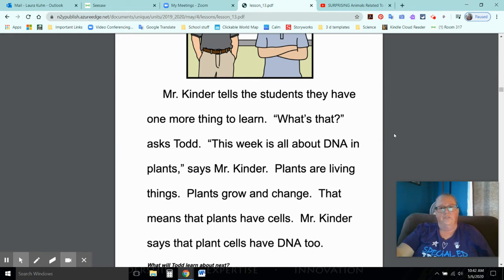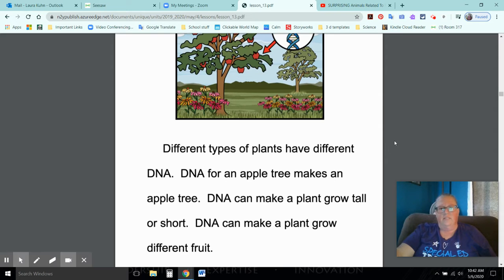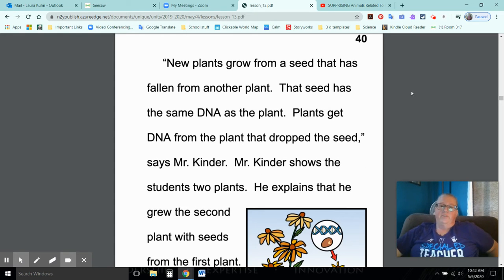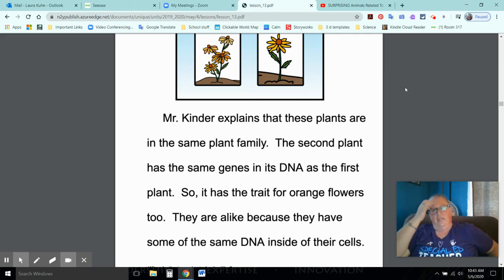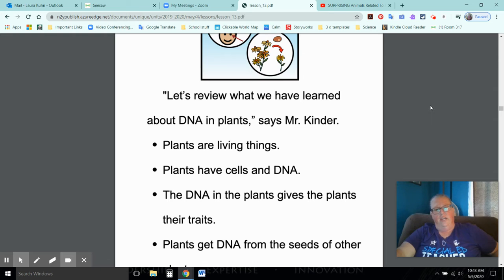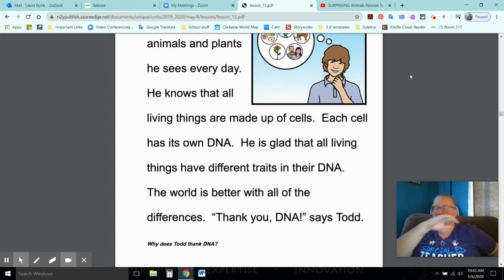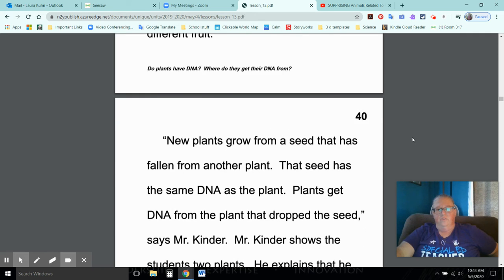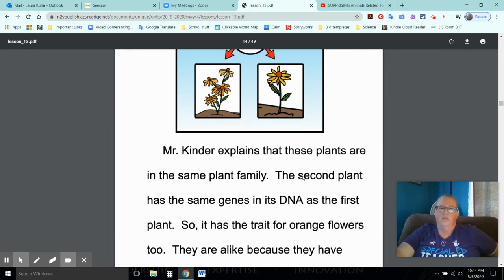Chapter 6 DNA in Plants